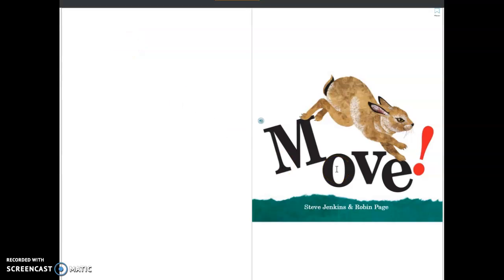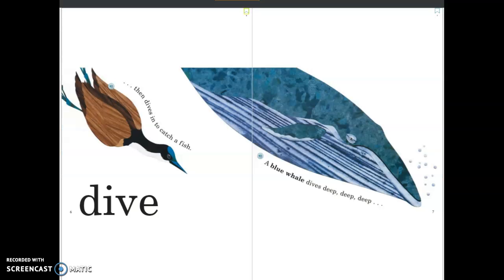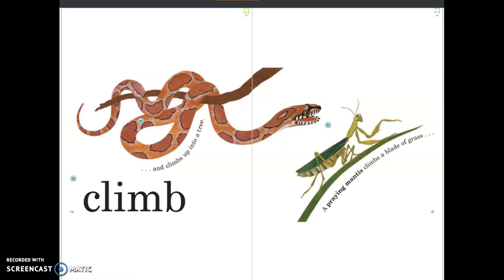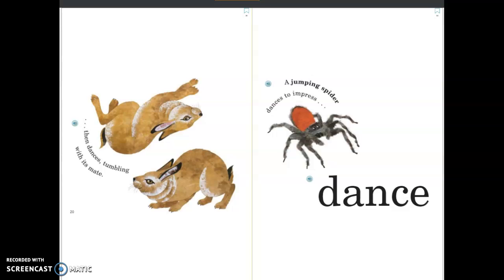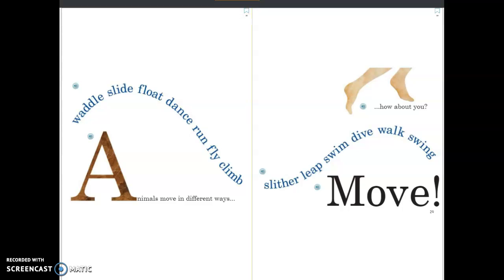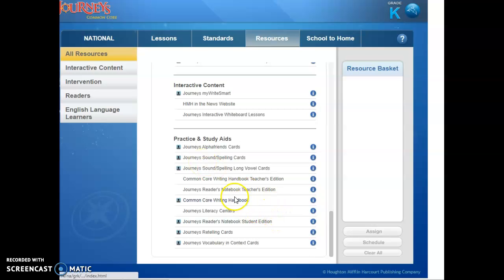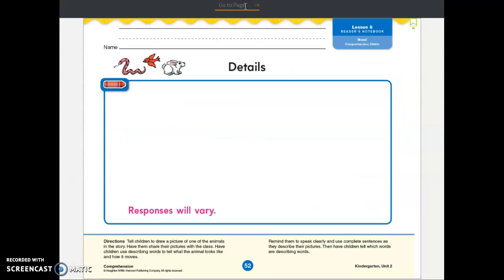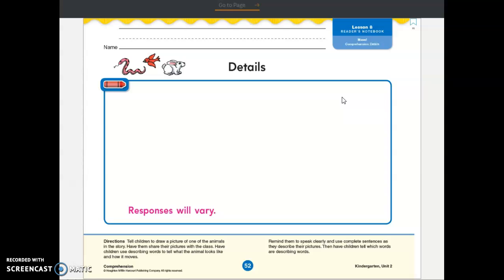Dec. 1 read aloud